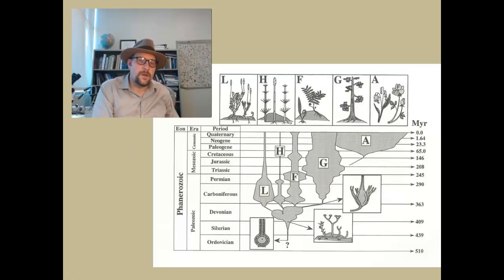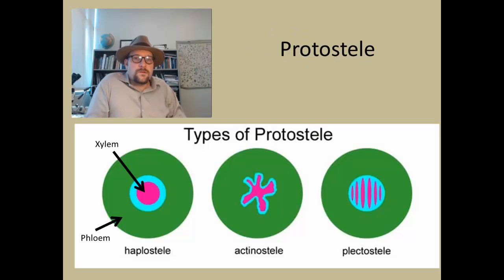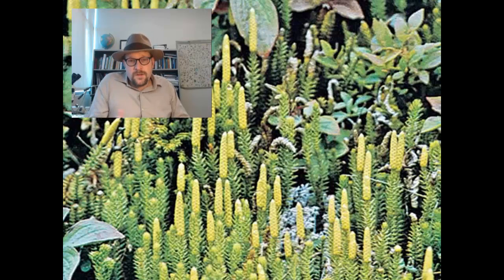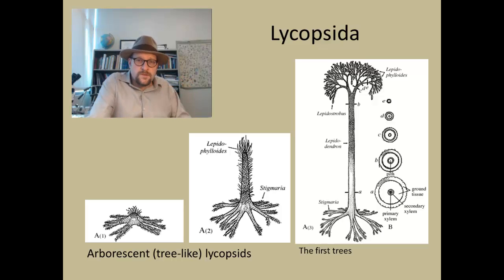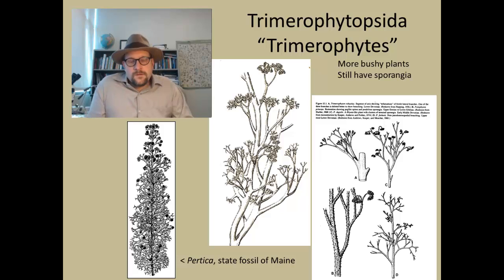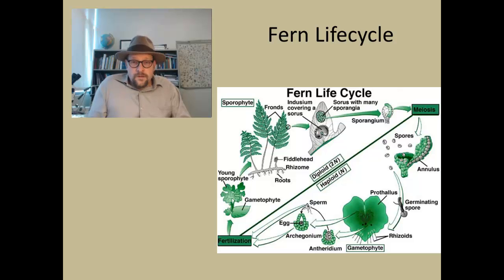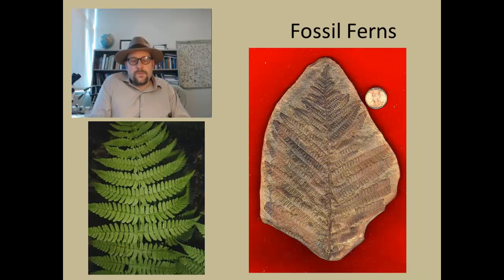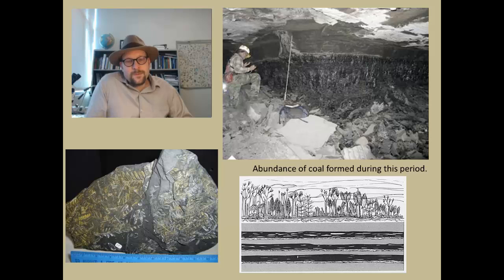How did plants become forests during the Carboniferous?